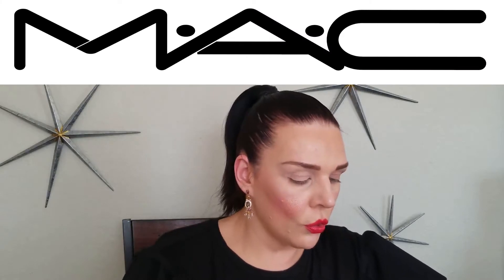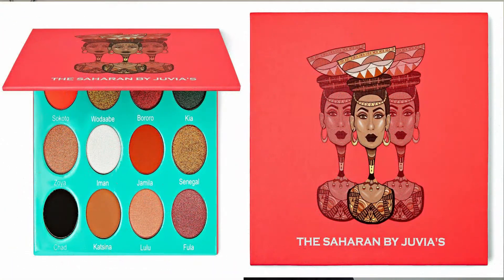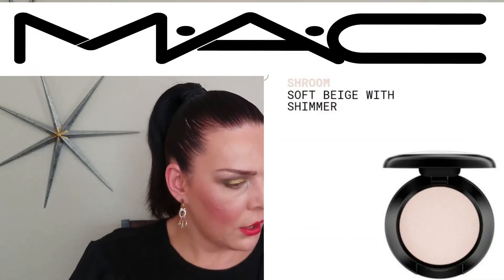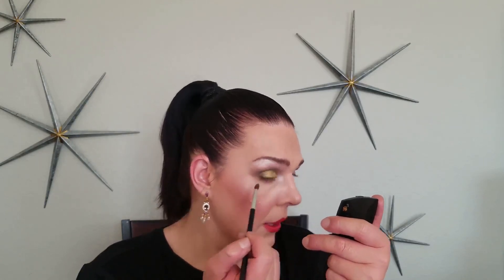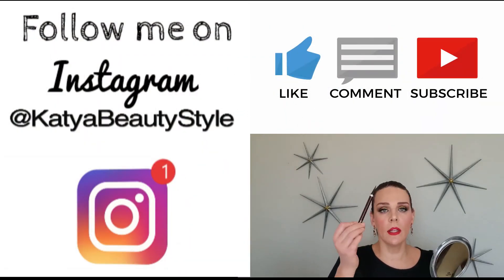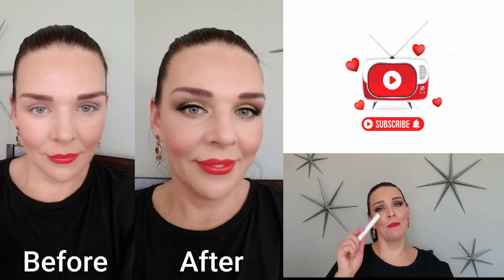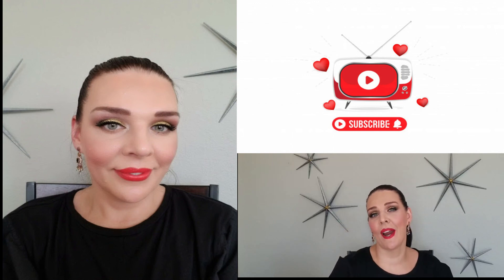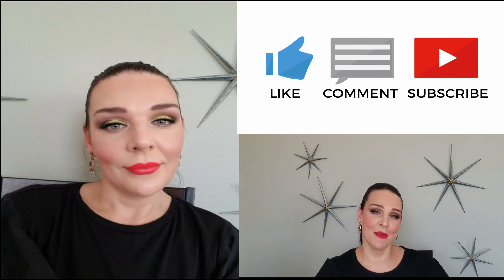Juvia's Place The Saharan Palette | Colorful blending eyeshadow tutorial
How to create this glamourous look using The Saharan Palette.